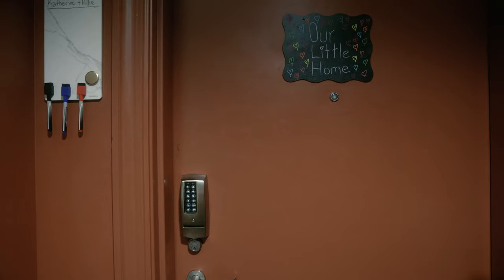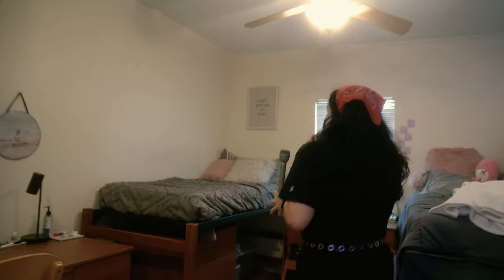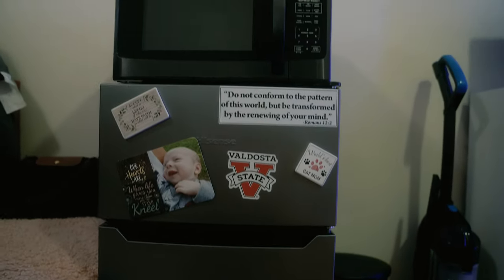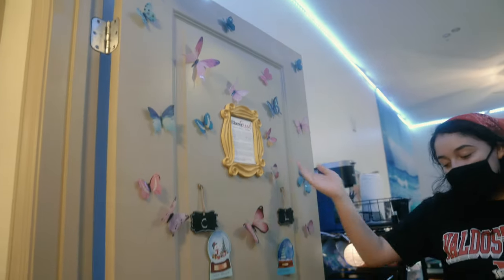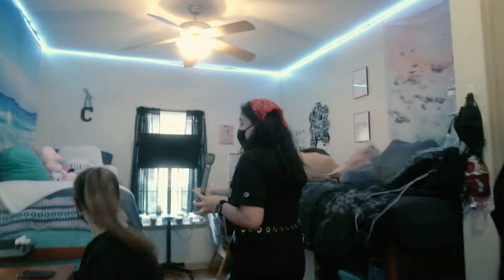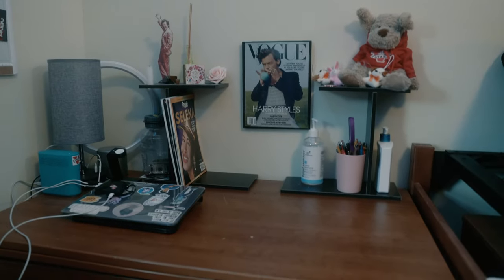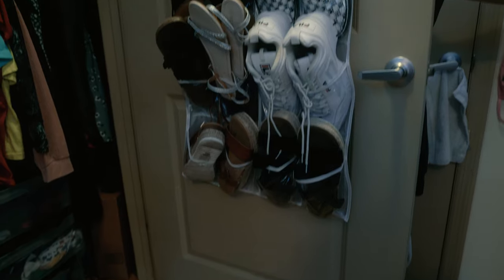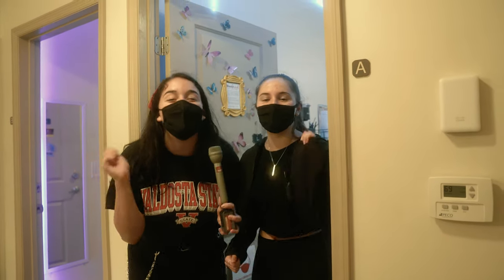Room Tour | Hopper Hall | Valdosta State University